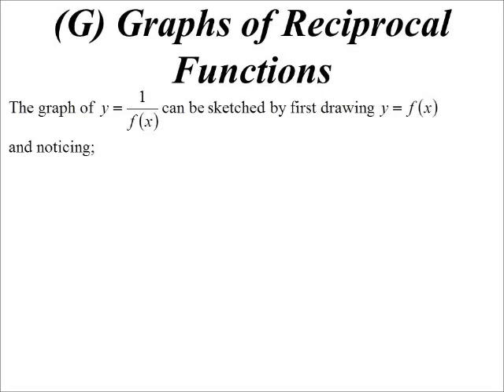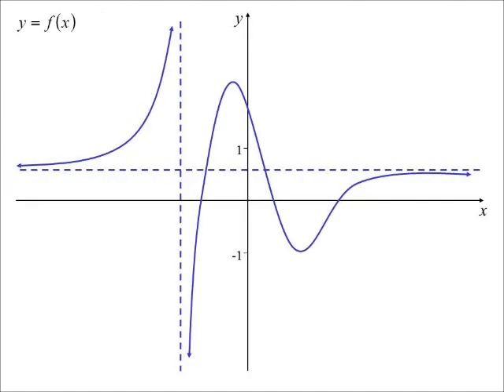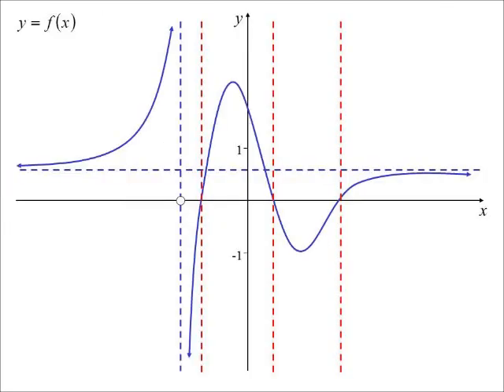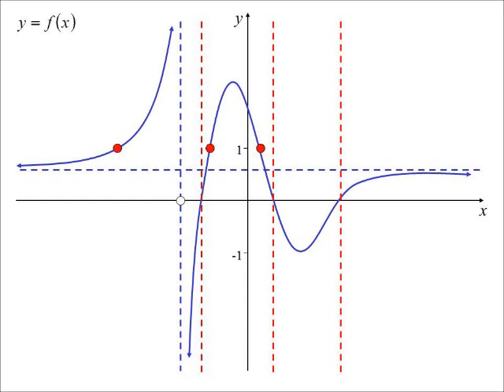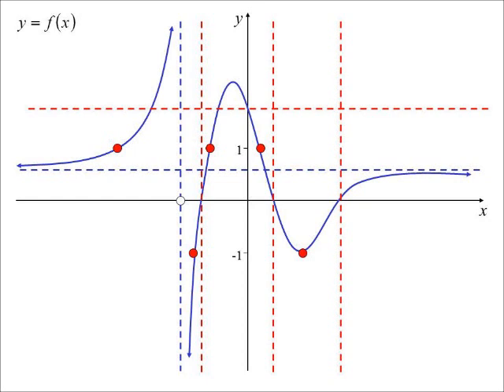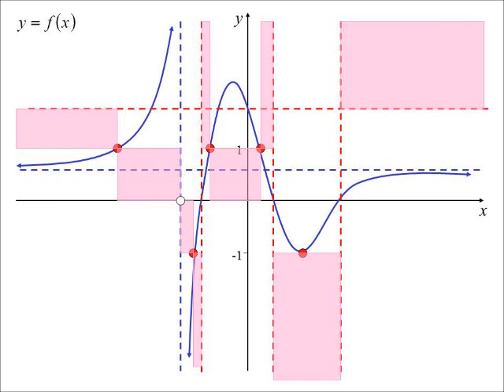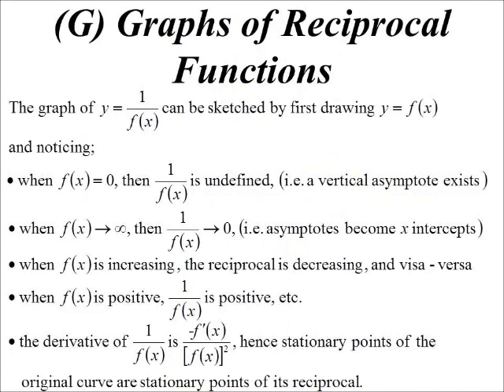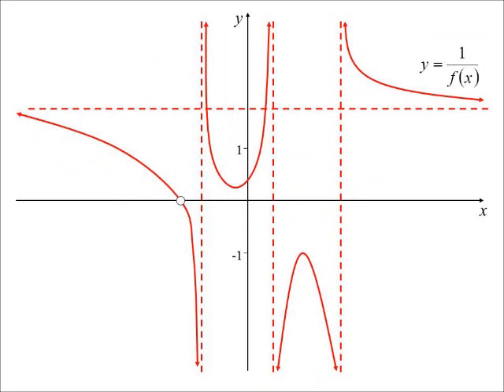12X2 T07 05 reciprocal functions 2019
The key features to look for when drawing the reciprocal of another function